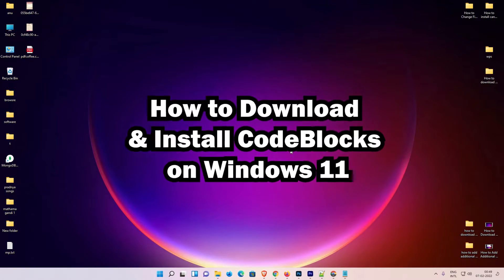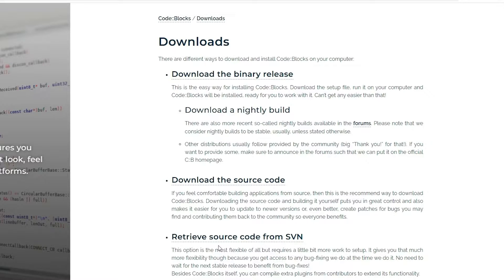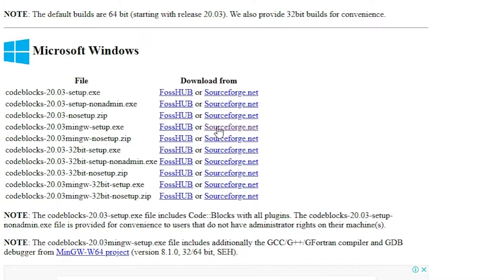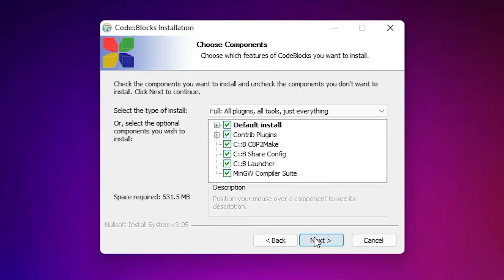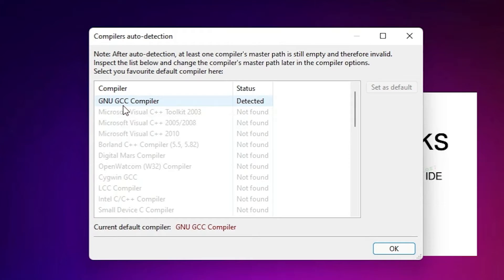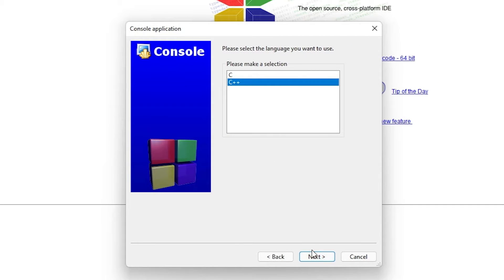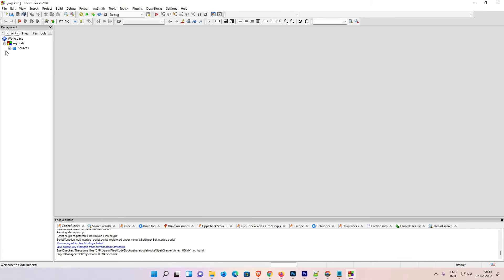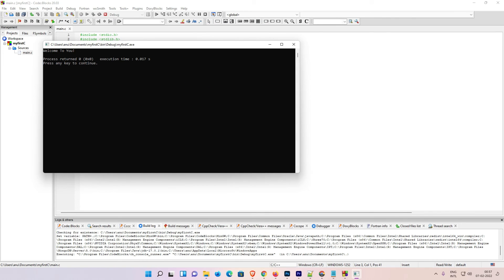How to Download & Install CodeBlocks on Windows 11 PC Laptop 2025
in this video we are going to see How to Download & Install CodeBlocks on Windows 11 PC Laptop 2023. it's  best for C & C++  language ...